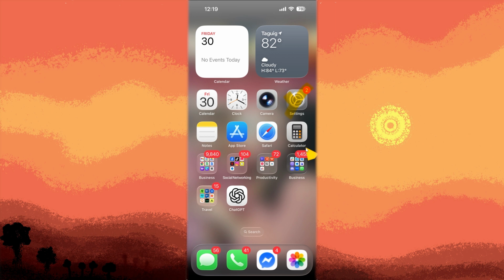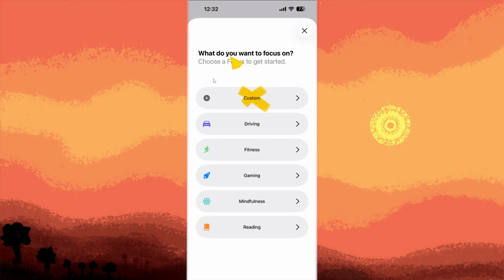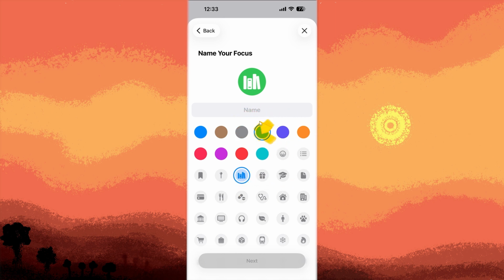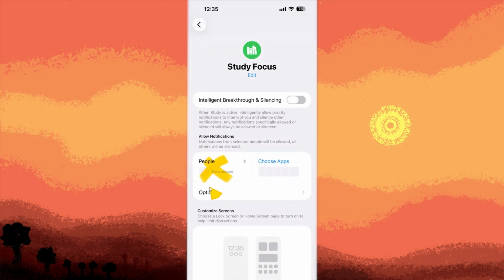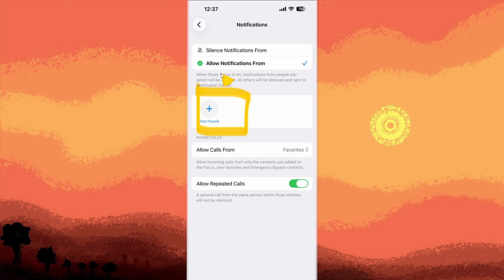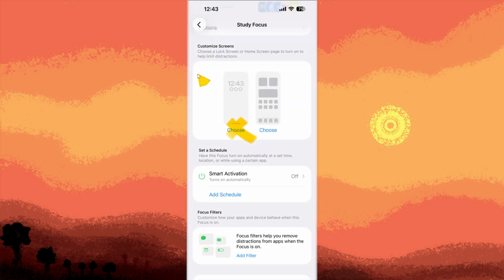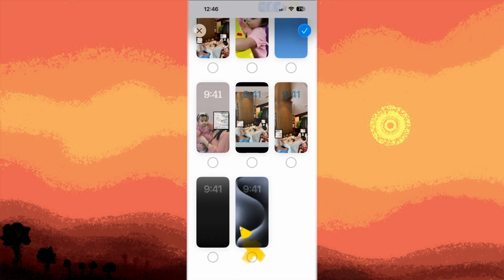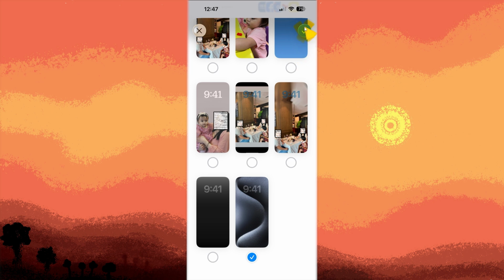How To Set Study Mode In iPhone (Easy Method)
This guide will show how to set study mode in iPhone. Use this method to set a mode in your iPhone to limit distractions and allow you to study peacfully.